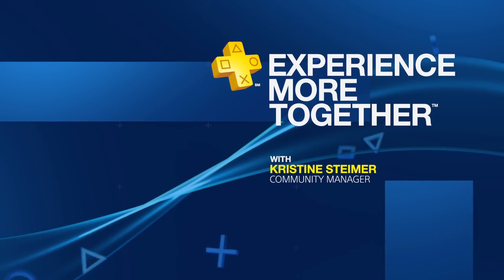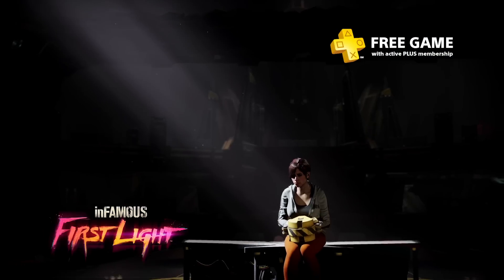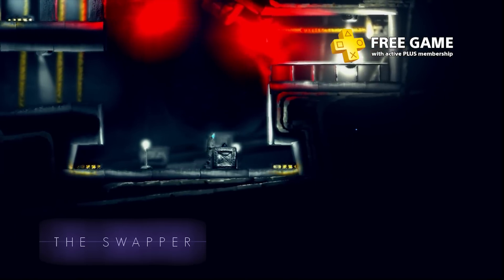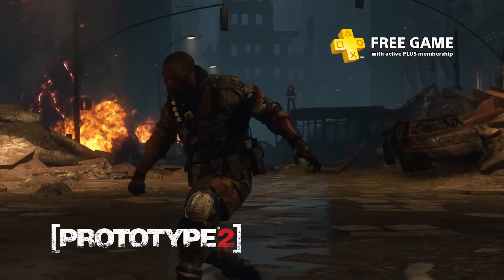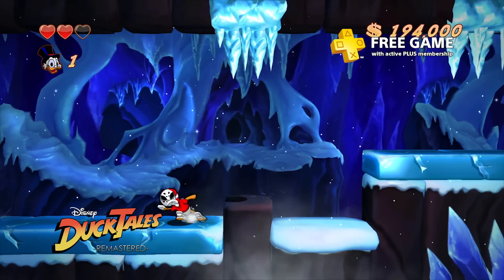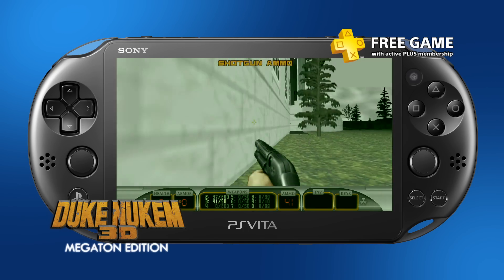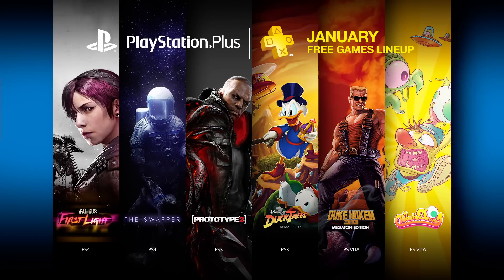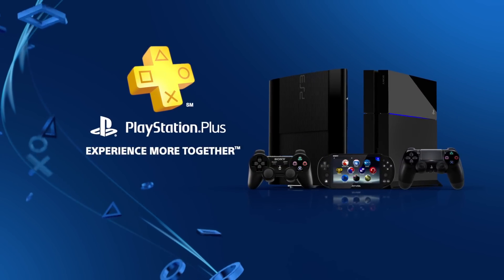PlayStation Plus Free Games Lineup January 2015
PlayStation®Plus membership includes free games and online multiplayer on PS4™ systems.* In January, PS Plus membership includes inFamous: First Light, The Swapper, Prototype 2, Disney DuckTales Remastered, Duke Nukem 3D Megaton Edition, and Whoa Dave!. to learn more!

*Active membership required to access PS Plus features and benefits. PS Plus is available to legal U.S. and Canadian residents with a SEN account who are 18 years or older.